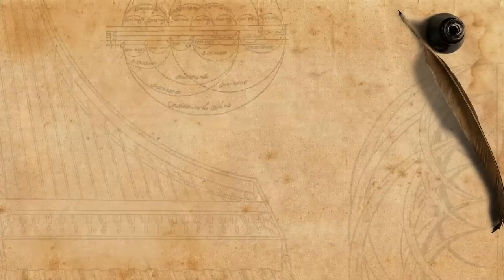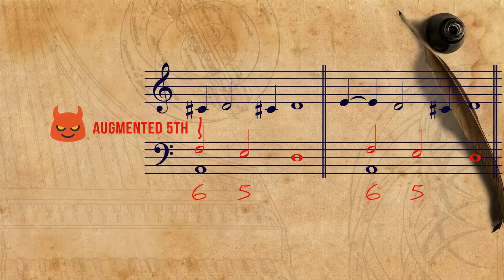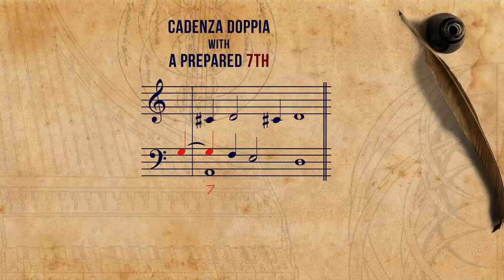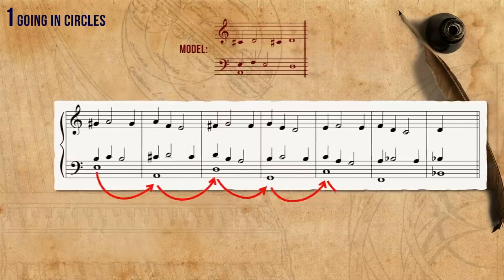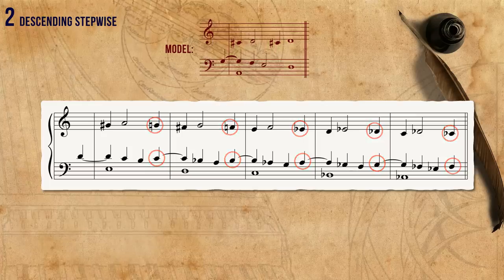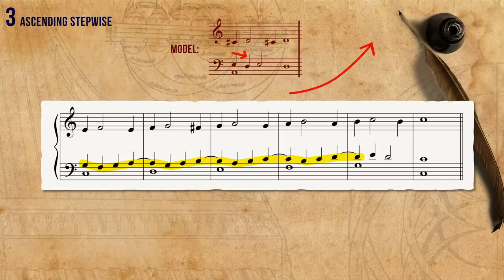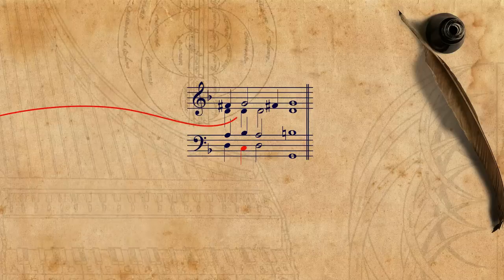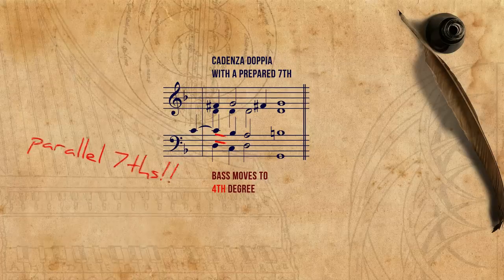Cadenza doppia and five cool things you can do with it!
Many thanks to Anne Smith.